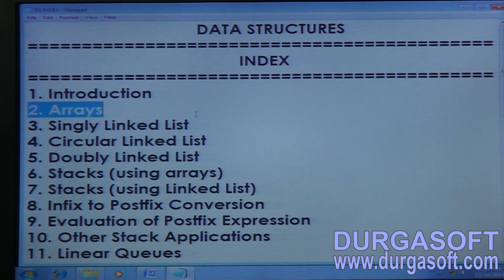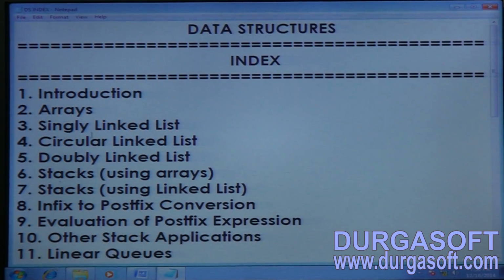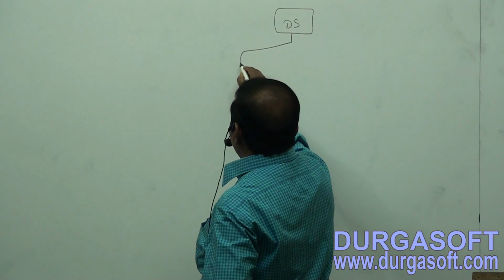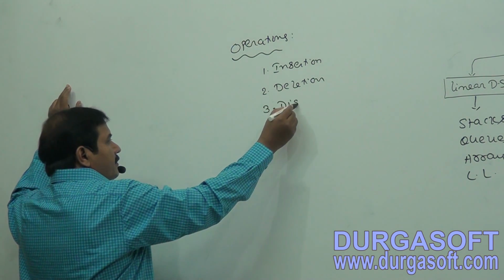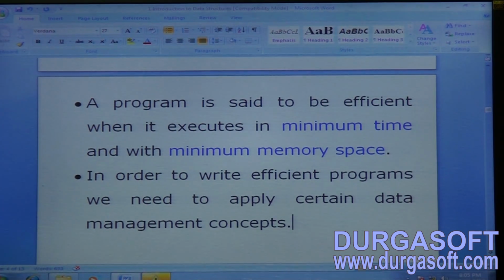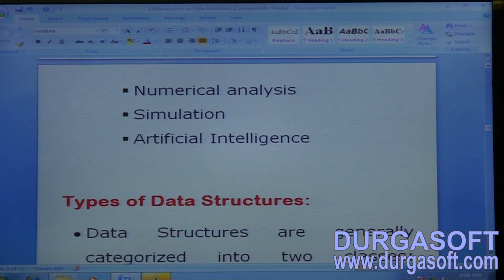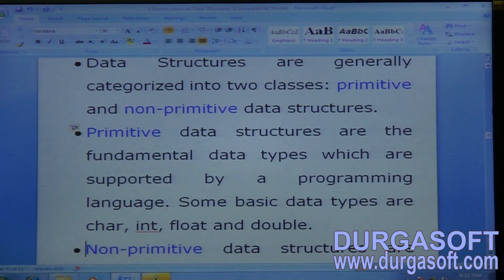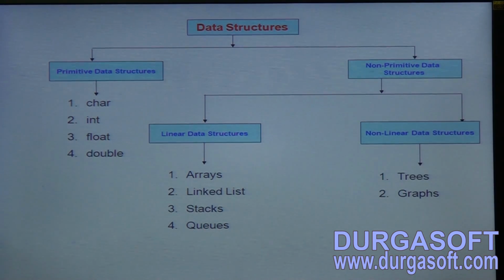Introduction to data structures (Part - 3) By Ramana Sir